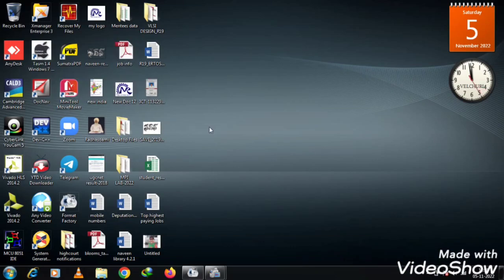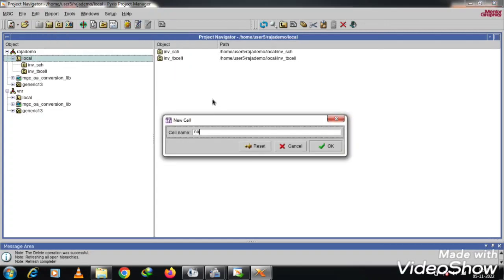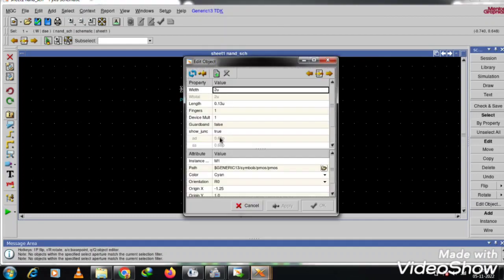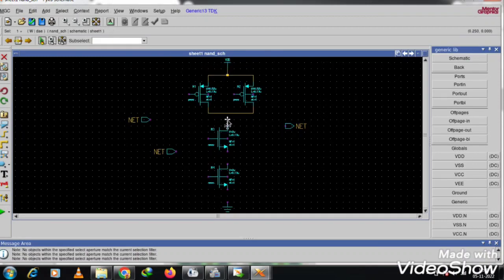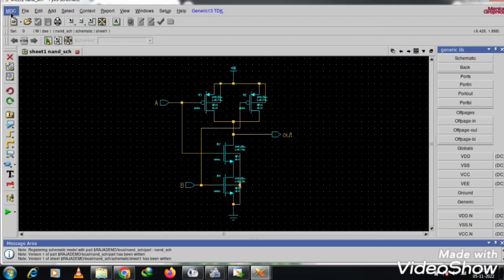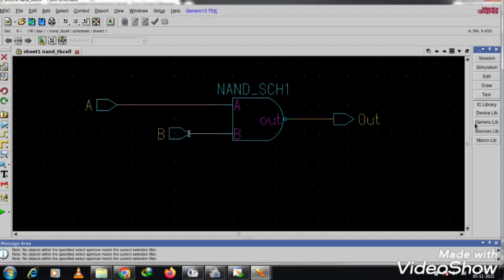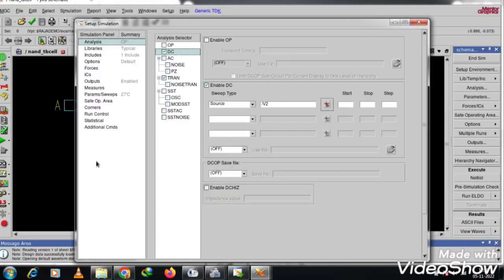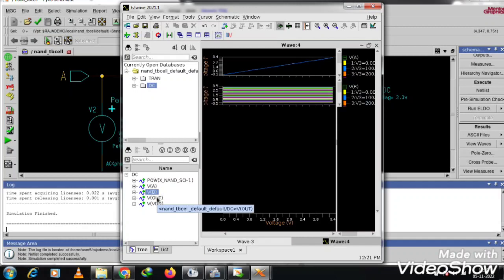Design of CMOS NAND Gate using Mentor Graphics tool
Here this video regarding CMOS NAND gate design and implementation using Mentor Graphics tool.